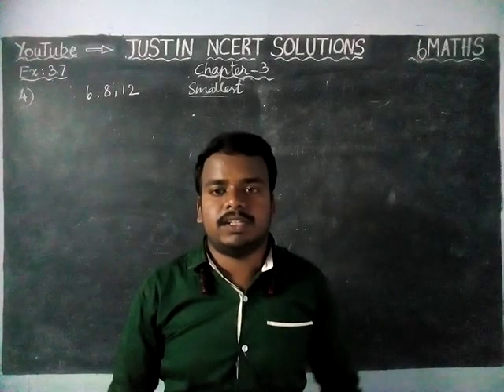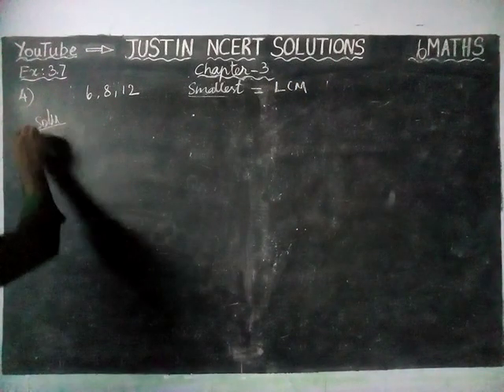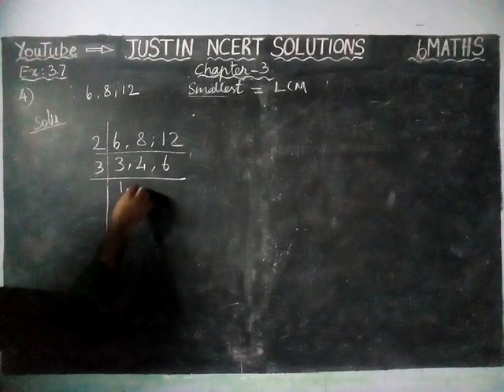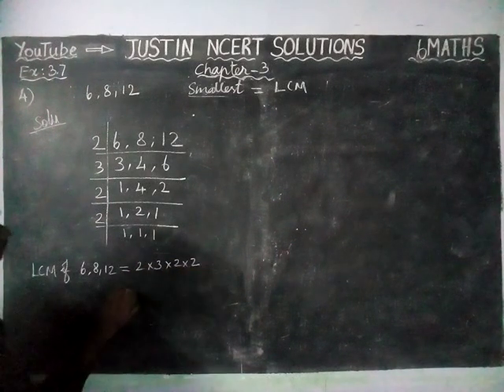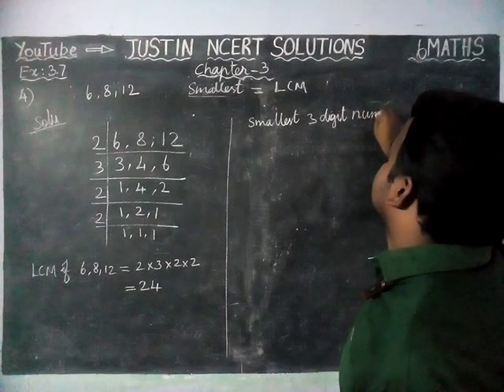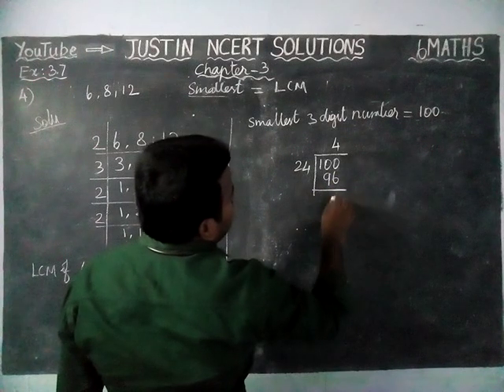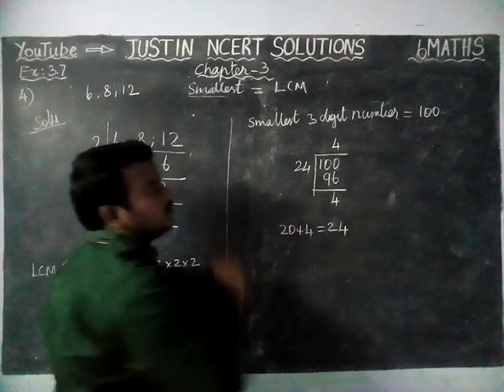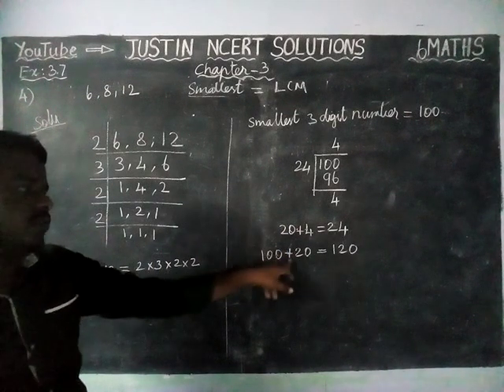Chapter 3 Ex.3.7 Q.No.4 | Class 6 Maths Chapter 3 Playing with Numbers | JUSTIN NCERT SOLUTIONS